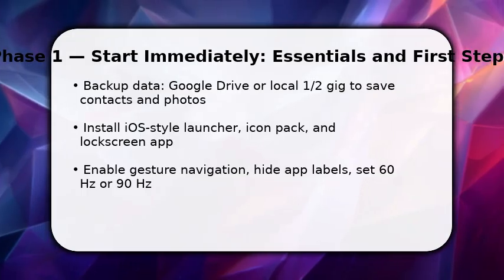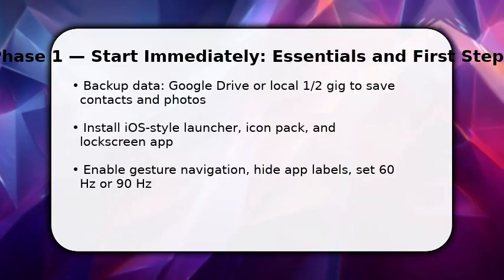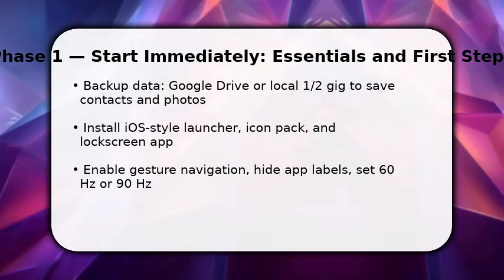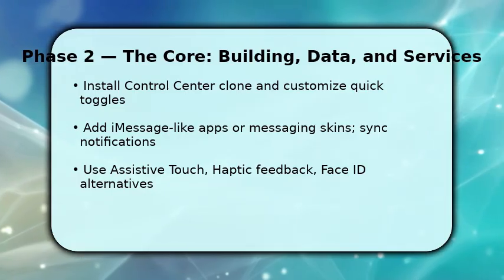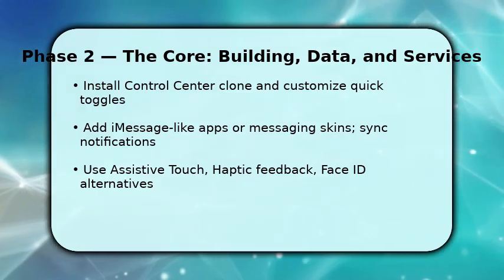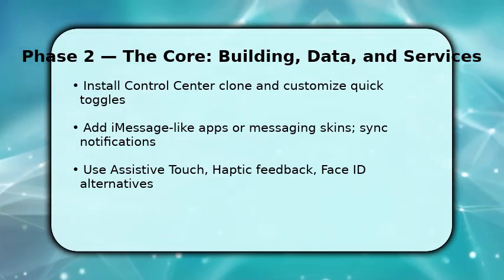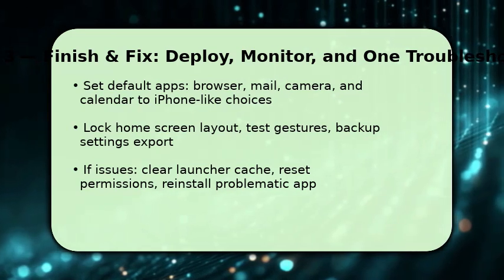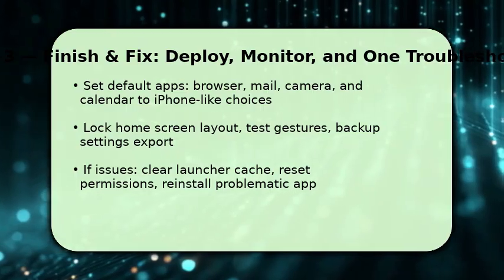How to Use Android Phone Like Iphone - Full Guide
How to Use Android Phone Like Iphone - Full Guide | 🔒 Surfshark VPN Deal — Stay private and secure. $1.99/mo + 3 Months Free ▸

Discover the secrets to using your Android phone like an iPhone in this comprehensive guide. Learn about customizing settings, enhancing user experience with tips and tricks that mirror iOS features.

Android Phone, iPhone Features, Customize Settings, User Experience Tips, Mobile Device Guide, Operating System Compatibility, Smartphone Troubleshooting, Device Accessories for Android, App Management on iPhone-like Interface, Performance Optimization